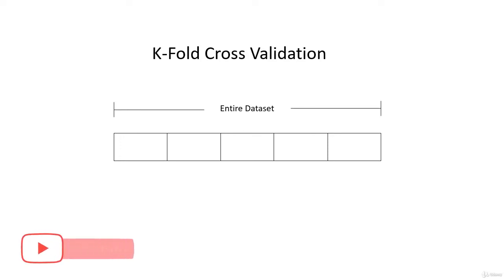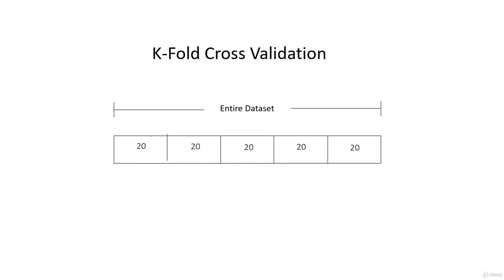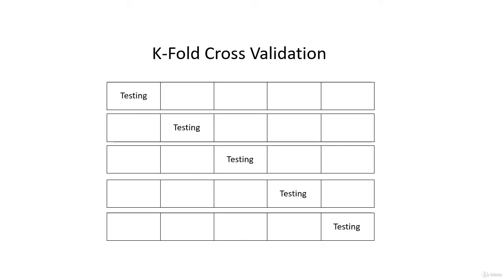K-Fold Cross Validation is the Gold Standard in Resampling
Let's examine K-Fold Cross Validation, the gold standard in partitioning our data into training and testing splits.